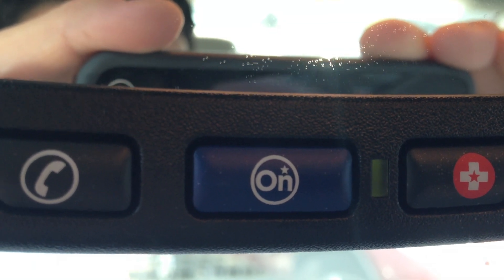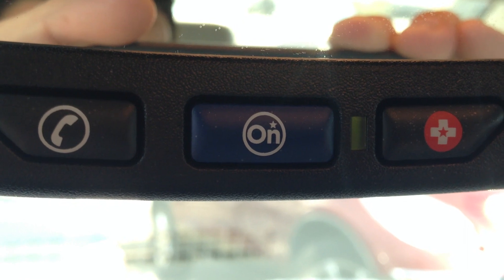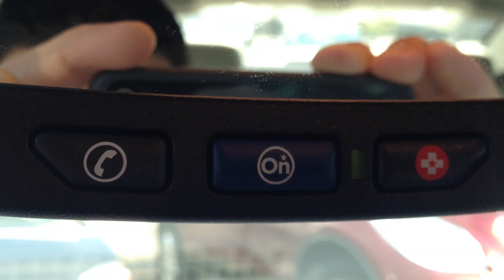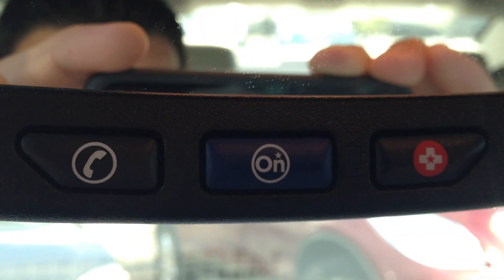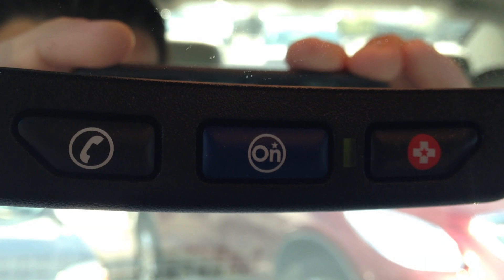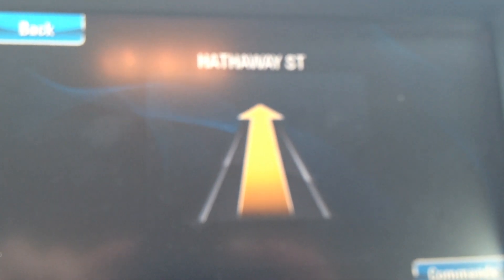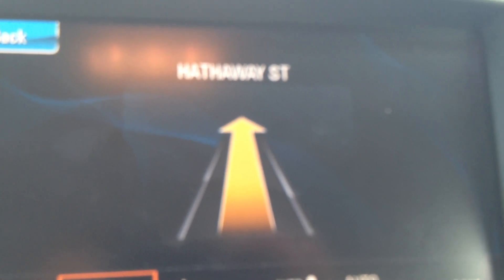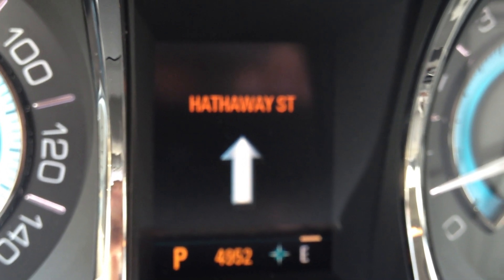OnStar Turn By Turn Navigation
Instructions on how to use OnStar Turn-By-Turn Navigation Directions in a GM Vehicle